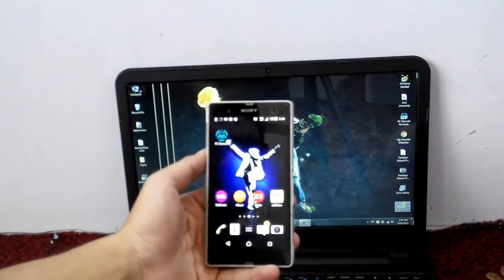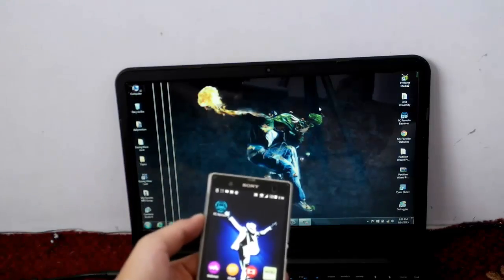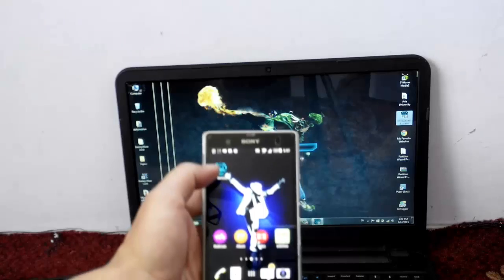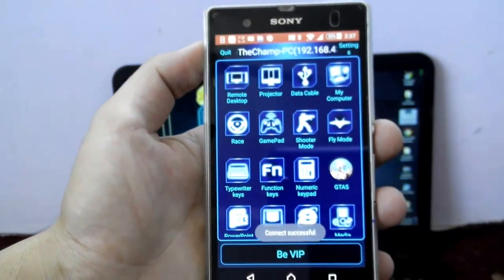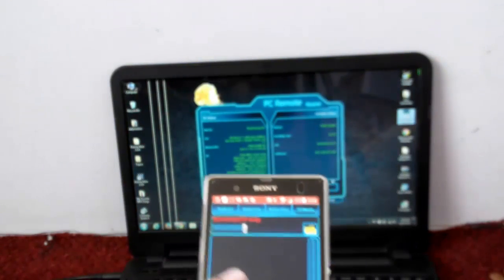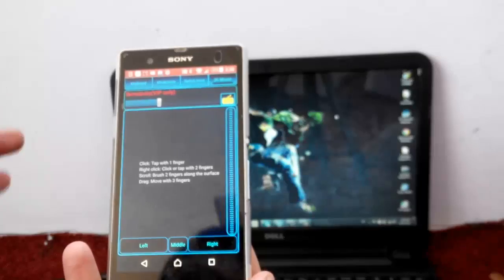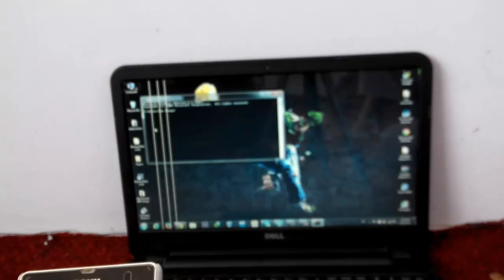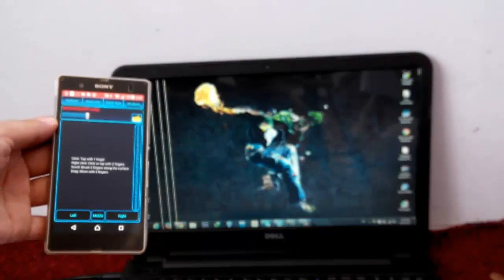How To Use a Smartphone as Mouse or Keyboard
How To Turn Android Device into Keyboard And Mouse
Smartphones are fast becoming a necessity with current generations. You use it to maintain your physical and online presence with it, so long as there is a secure Internet connection and you have the right app to get you connected. In fact, with the right app, smartphones can be the perfect alternative to any working device out there especially since your smartphone follows you everywhere you go.
But did you know that you can turn your Android phone into a remote control?
your Android-powered smartphone can let you control your mouse cursor and keyboard from a distance.
and this vido that what iam gonna show you.
okayyyy now here is the link to download the software.